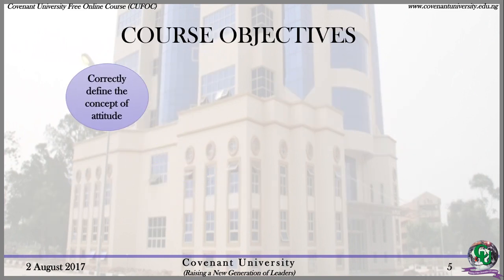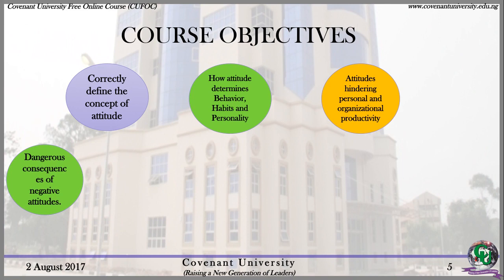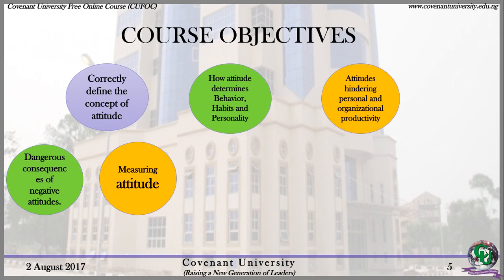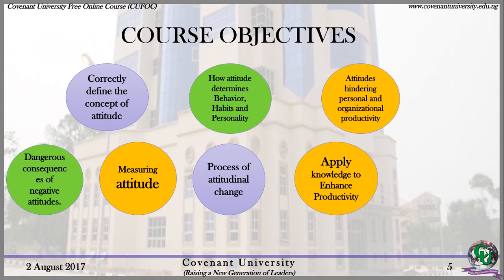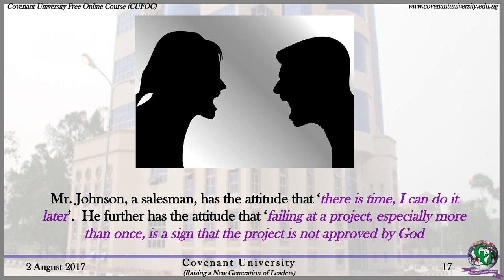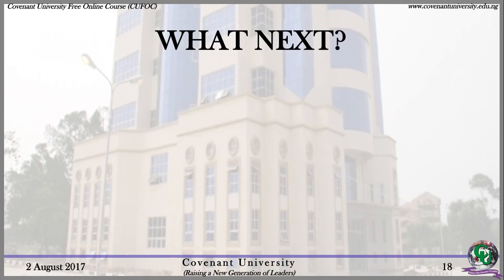Developing Positive Attitude for Enhanced Productivity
Your attitude ultimately determines your altitude in life.  In this lecture video, which is part of a Short Course on the subject, you will glean some life transforming nuggets.